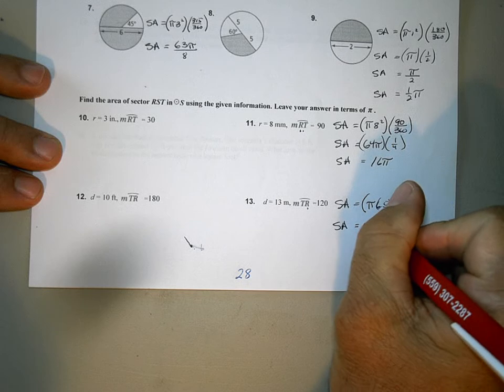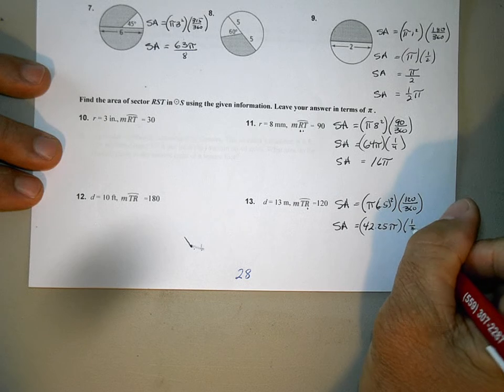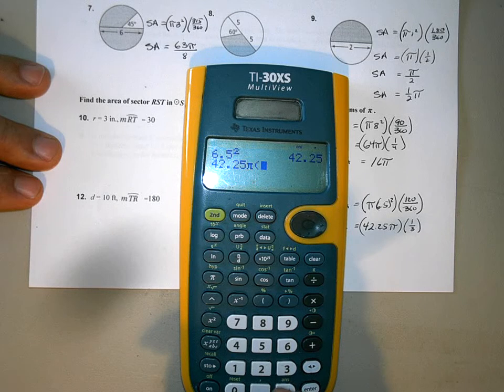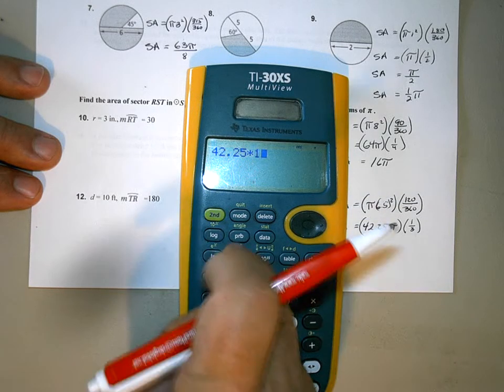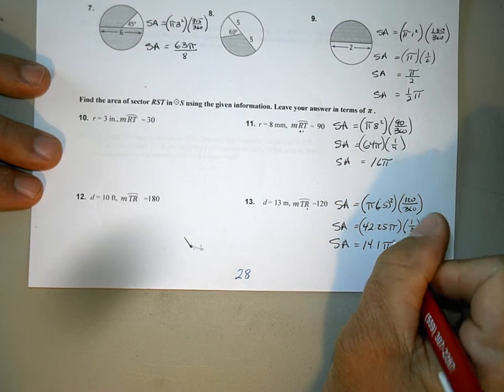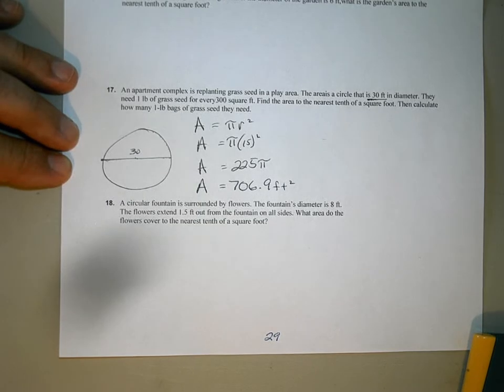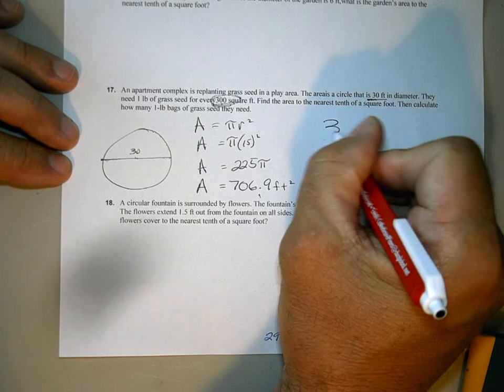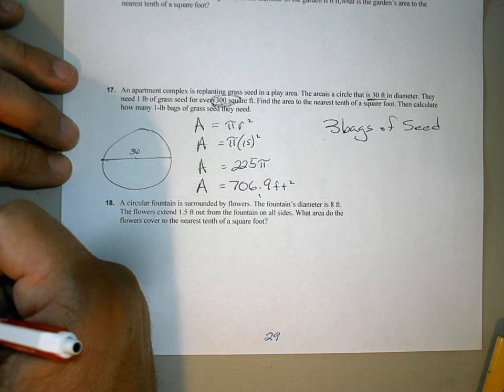Math 2 Unit 12 (worksheet 9.2) odd solutions